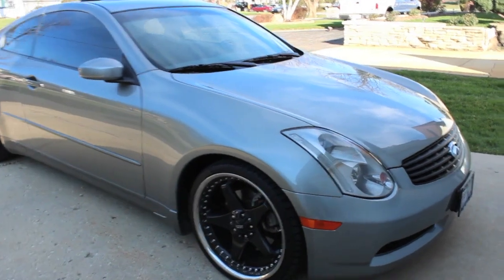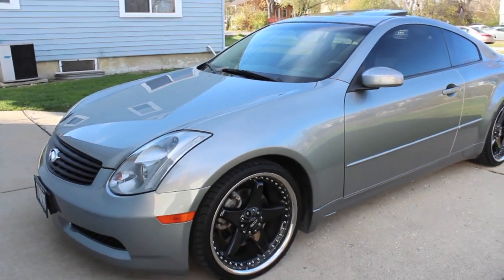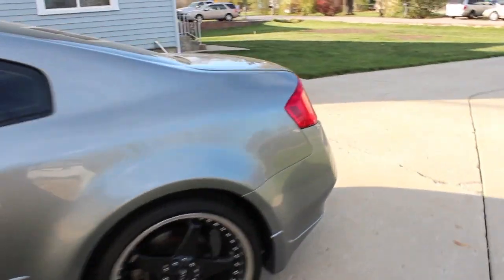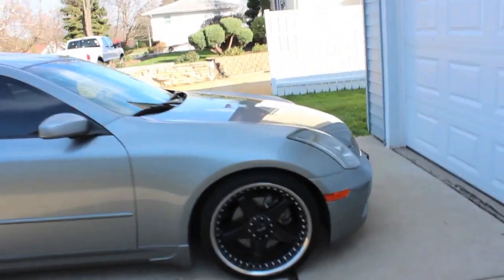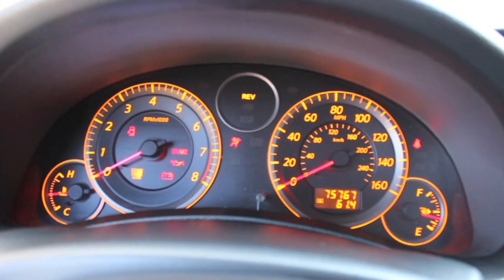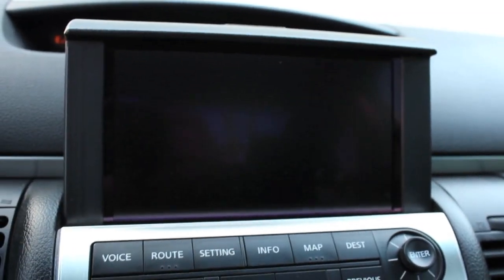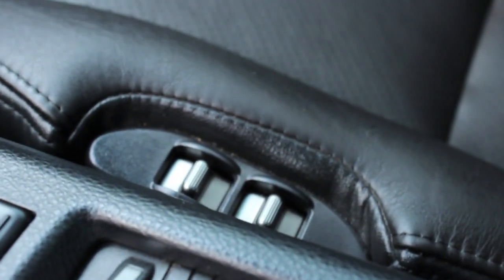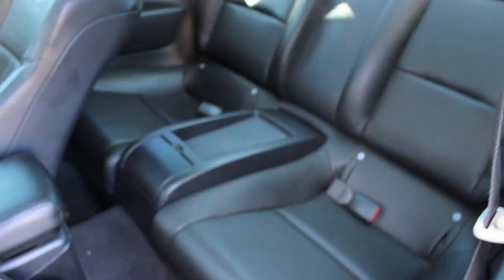2005 Infiniti G35 Coupe Walkaround, Full Tour, Exhaust Clip 6MT Fully Loaded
Infiniti G35 Coupe - Mint Condition (Full in depth tour of the car)
                           (Details)
- Fully Loaded - Navigation, Aero, Sport Etc.
- Custom One Of A Kind Chip FOOSE 20" Rims
-Graphite Metallic
-75,000 Miles
-Oil Changed every 3,000 Miles (Fully Synthetic Mobile 1)
-Heated Seats
-Extremely Clean and Scratch Free
-Window Tints

LOCATED IN WHEATON, ILLINOIS